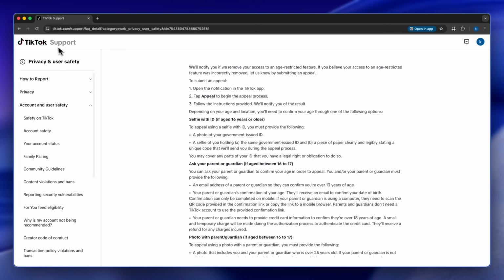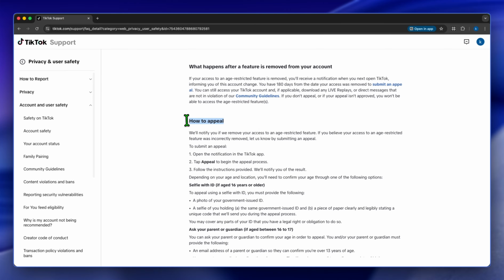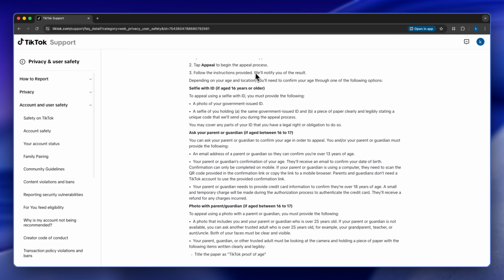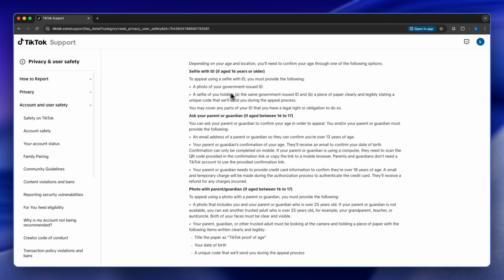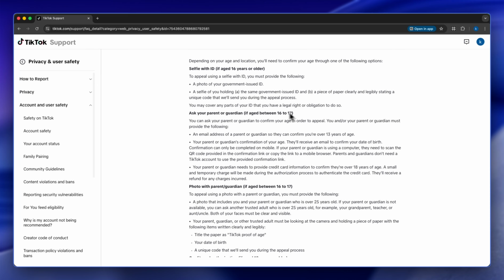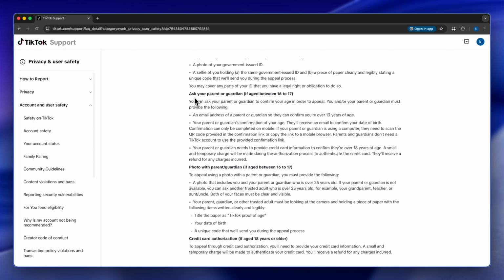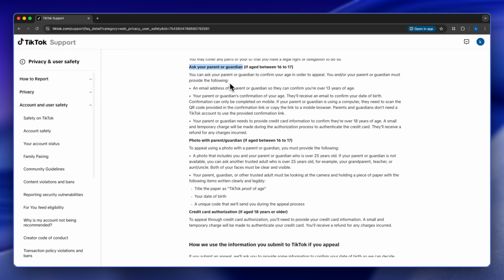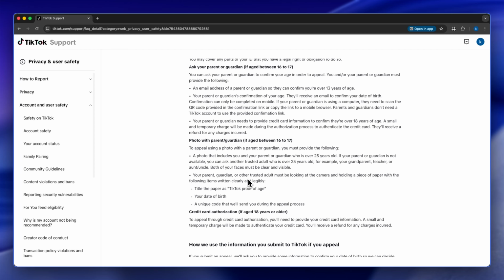How To Verify Age On TikTok (2026 Updated Tutorial)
Learn how to verify your age on TikTok with this updated 2026 tutorial that guides you through the process step-by-step.